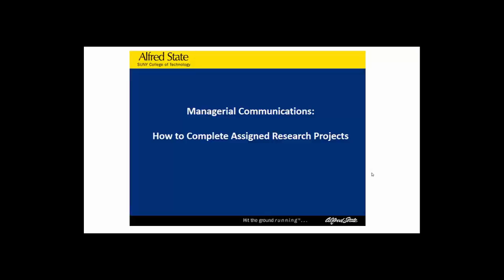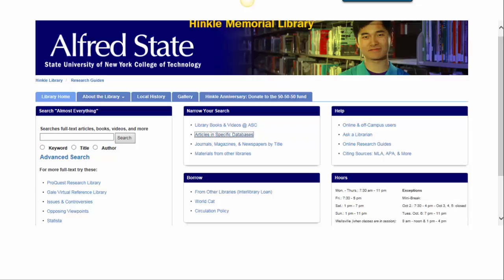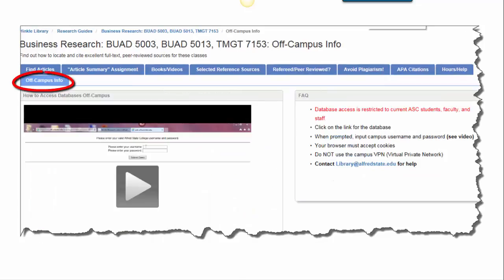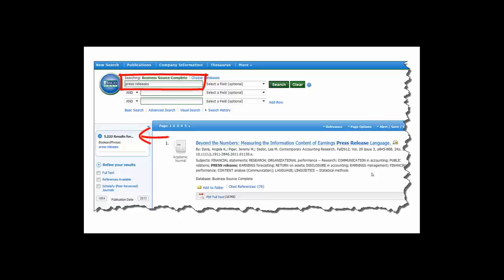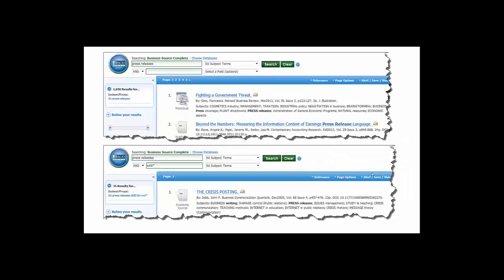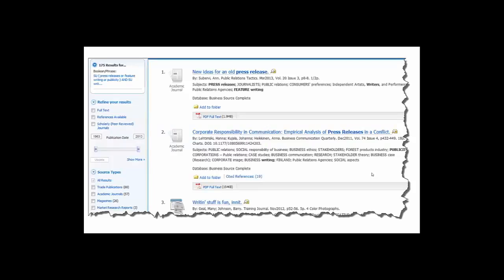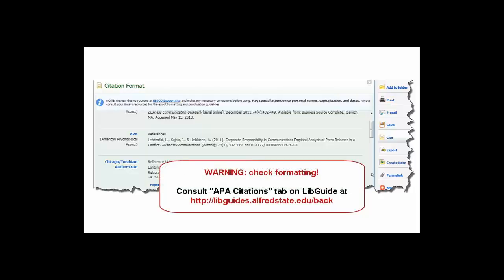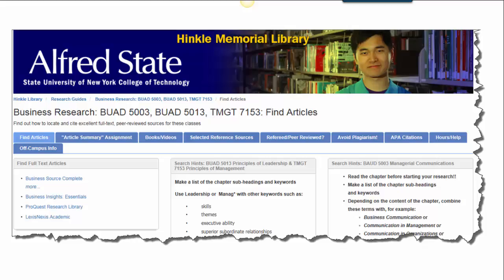2015 Back Managerial Update